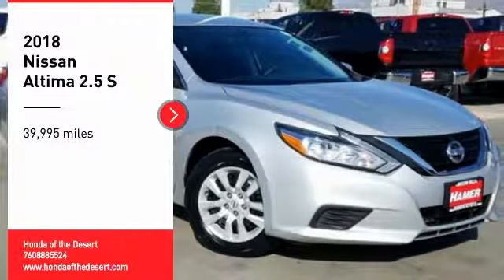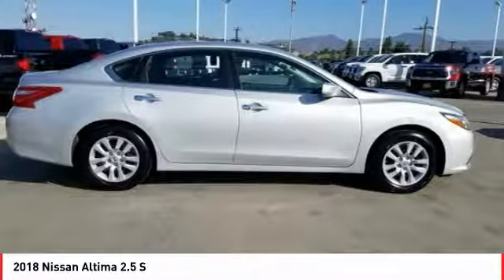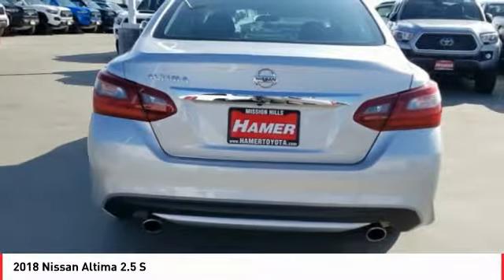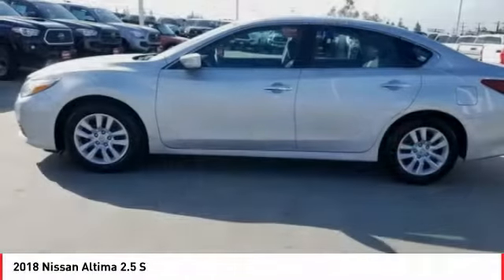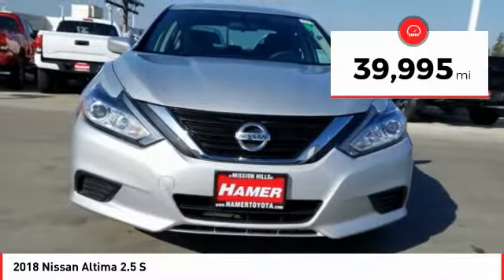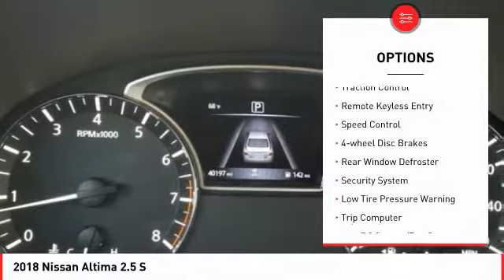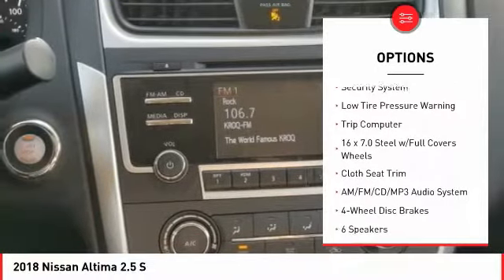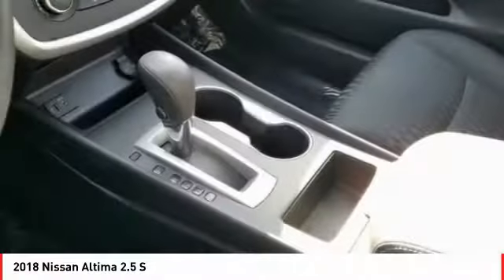2018 Nissan Altima Cathedral City CA 904770R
2018 Nissan Altima 2.5 S

Recent Arrival! 2018 Nissan Altima 4D Sedan Brilliant SilverbrLocated right off Highway 111 at Perez Rd. In the Cathedral City Auto-mall. We offer free door to door shuttle service in the valley as well as a family oriented staff and atmosphere.